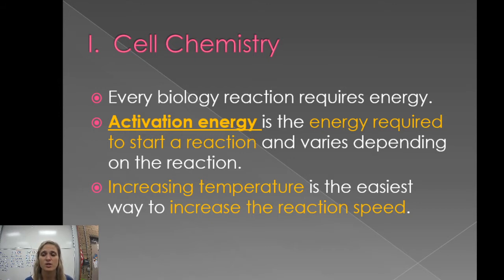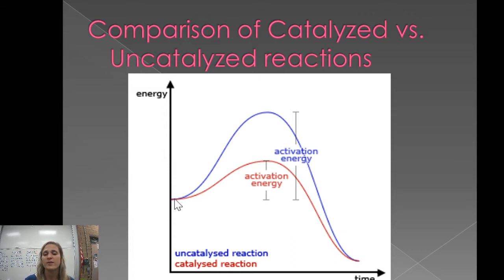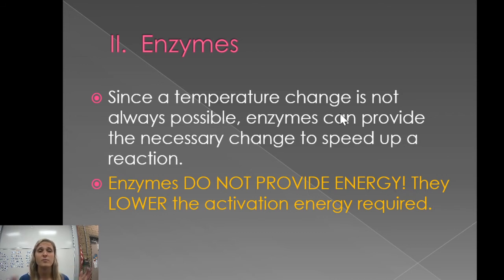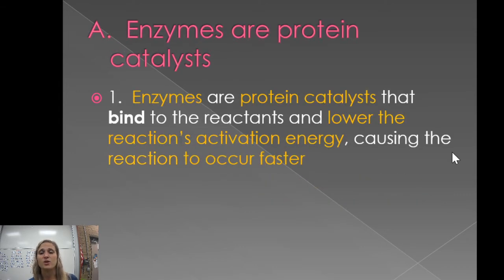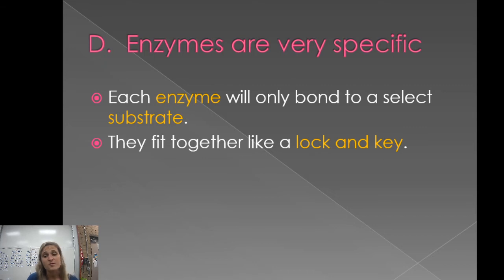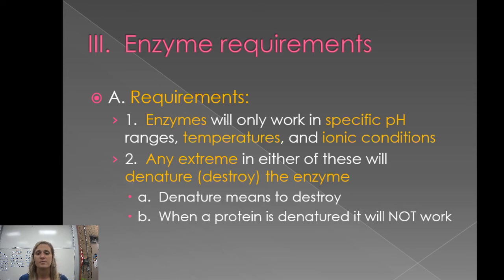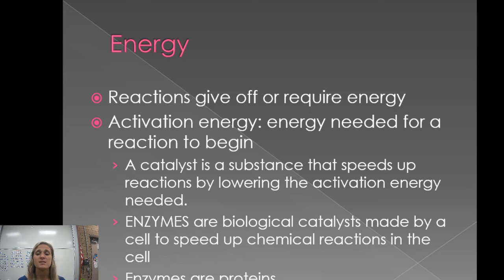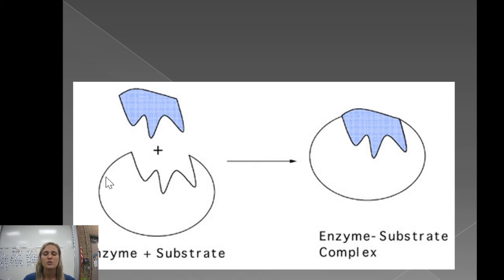Enzymes Notes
Here is your lecture video on Enzymes...enjoy!